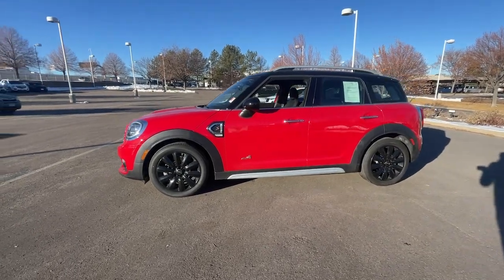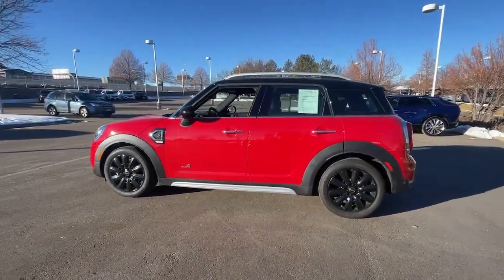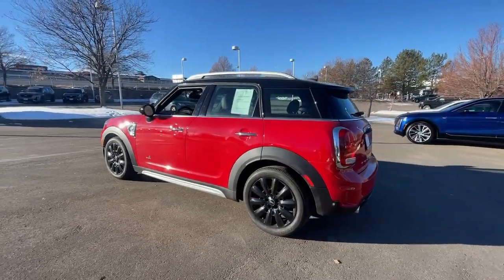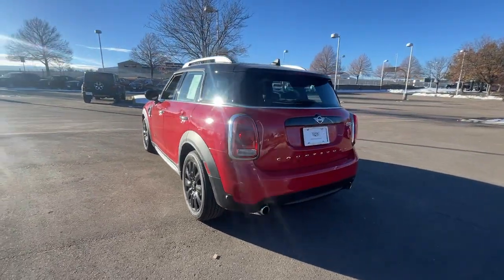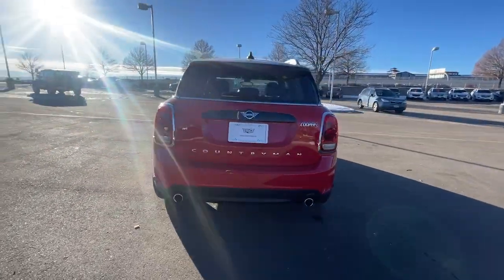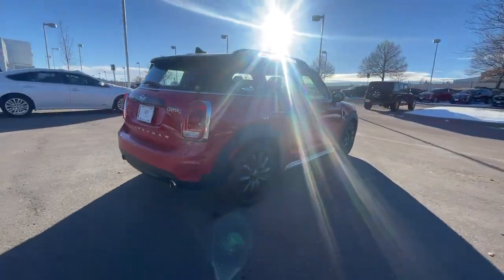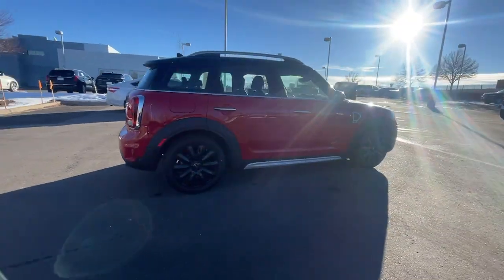2019 MINI Cooper_S_Countryman Lone Tree, Littleton, Denver, Englewood, Highlands Ranch K3E64738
Chili Red Used 2019 MINI Cooper_S_Countryman Signature available in 8201 Parkway Drive, Lone Tree, Colorado at John Elway Cadillac of Park Meadows. Servicing the Lone Tree, Littleton, Denver, Englewood, Highlands Ranch, CO area.

Cooper S Countryman Signature 2.0L I4 DOHC 16V 8-Speed Automatic AWD Chili Red ABS brakes Alloy wheels Electronic Stability Control Heated door mirrors Illuminated entry Low tire pressure warning Power moonroof Remote keyless entry Traction control. 2019 MINI Cooper S Countryman Chili Red Signature AWD 8-Speed Automatic 2.0L I4 DOHC 16VbrbrJohn Elway Inspected and Protected vehicles give you the confidence you need in purchasing a pre owned vehicle. All of our Inspected and Protected vehicles come with a 60 day/unlimited mileage powertrain warranty.John Elway Cadillac Dealer Denver  15 minutes from Downtown Denver! Financing Available.brbrRecent Arrival! Odometer is 48903 miles below market average! 22/31 City/Highway MPGbrbrAwards:br  * JD Power Automotive Performance Execution and Layout (APEAL) StudybrbrVisit Colorados #1 Cadillac dealer and test drive this vehicle today. John Elway Cadillac of Park Meadows is only 15 minutes from Denver and with the largest Cadillac inventory in Colorado why go anywhere else? Our upfront discounted Elway Price is posted on every vehicle so that we ensure you get the best price for the best vehicle. Whether you are looking to purchase or leasewe have terrific financing available. John Elway Cadillac or Park Meadows is committed to outstanding customer service and we look forward to being your Cadillac dealer serving Denver Highlands Ranch Littleton Greenwood Village Centennial and the surrounding areas.